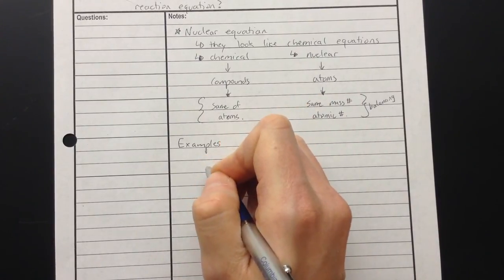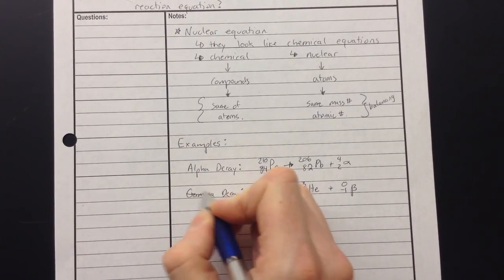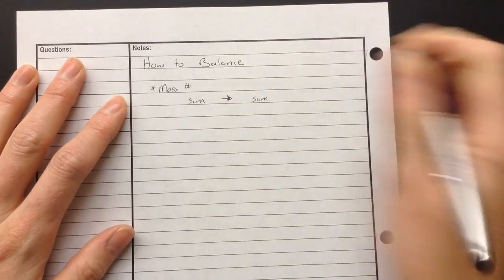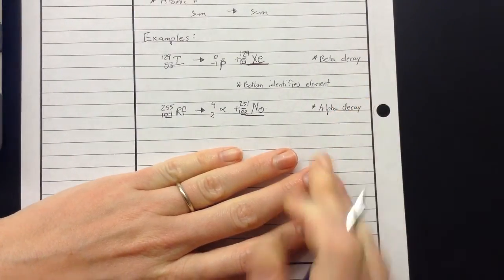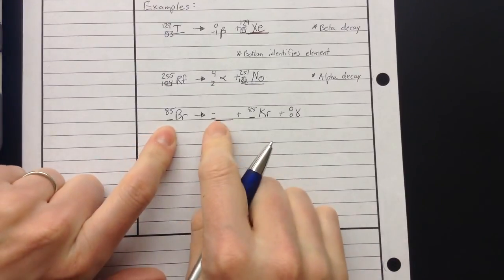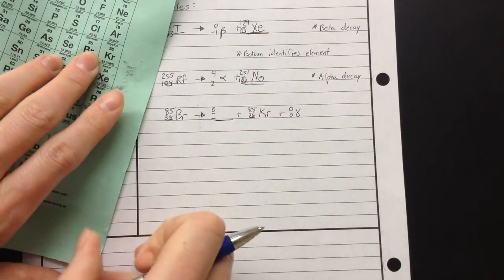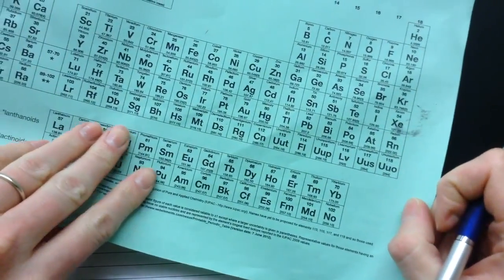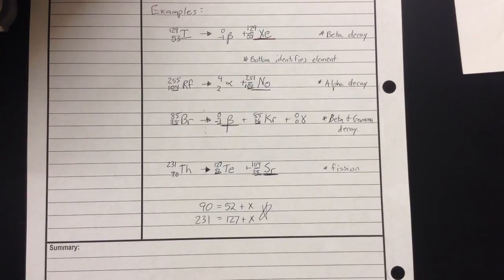Nuclear Reaction Equations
This video discusses nuclear reaction equations and how to complete them.